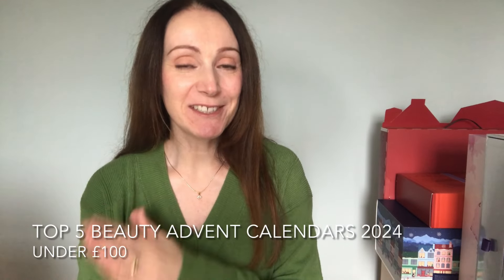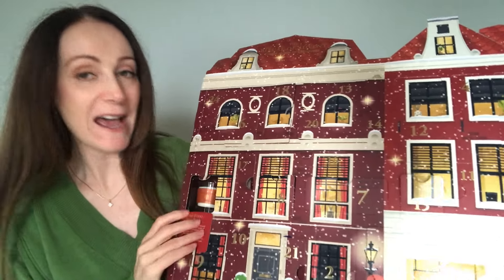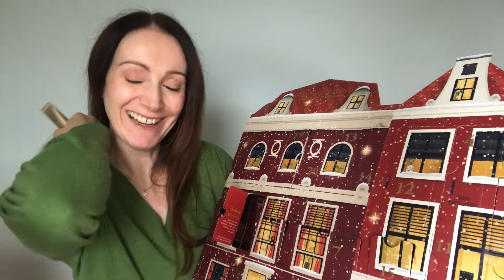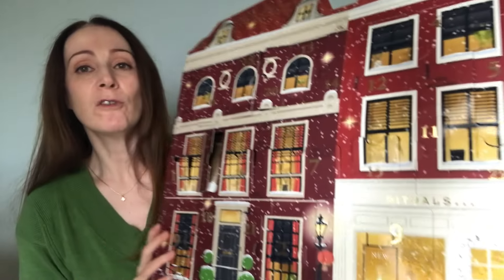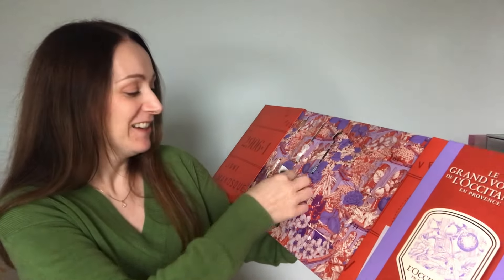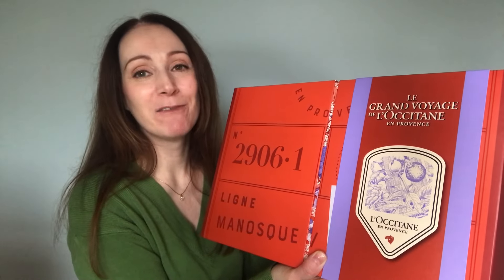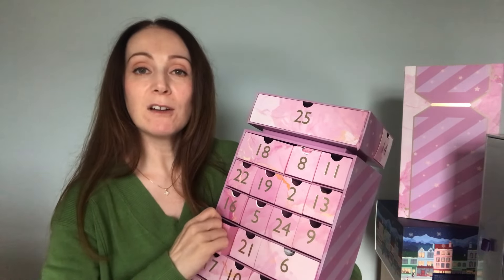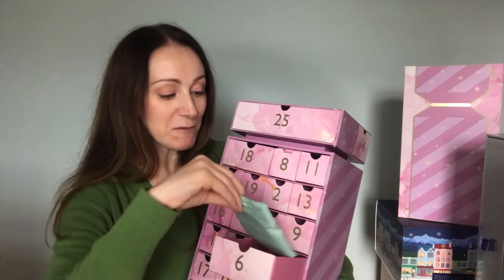Top 5 BEST BEAUTY SKINCARE ADVENT CALENDAR’S for 2024 Under £100!!! These are AMAZING.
The Top 5 Best Beauty Skincare Advent Calendar’s for 2024, under £100.

Which Beauty Advent under £100 is your favourite?

Watch the Beauty Advent Calendar Series…

Watch Skincare/Makeup Tutorial’s…

Join the Private Beauty Club Membership to have access to
Weekly Behind the scenes videos/photos/content.
Loyalty Badge next to your name.

scottishbeautyandspaguide

You can also find/follow me at…

The Scottish Travel Couple
(My Travel social media platforms with my husband)